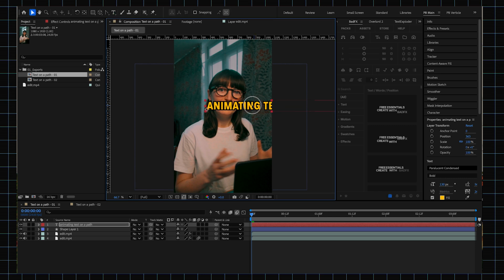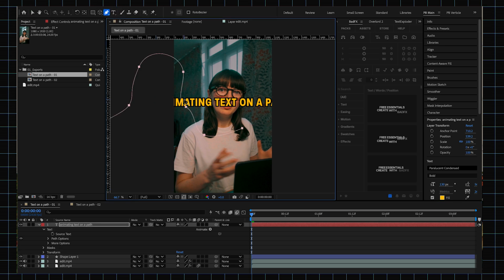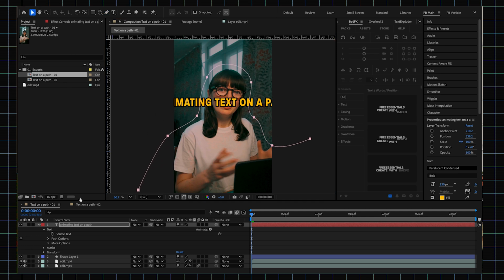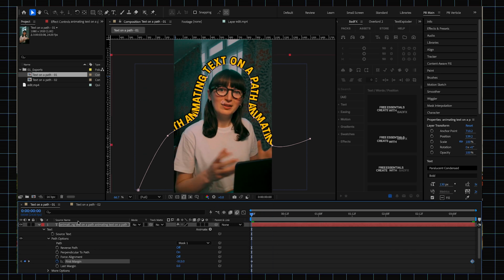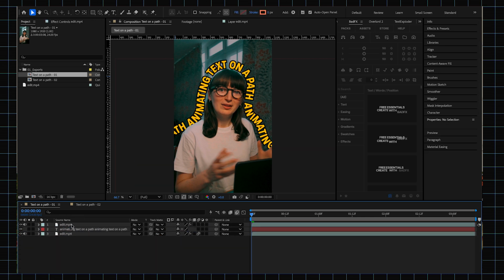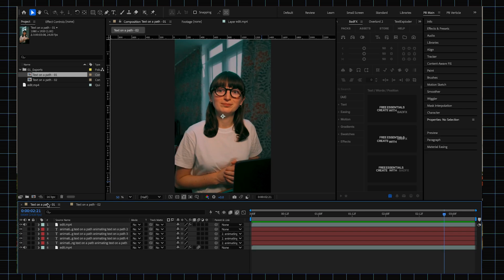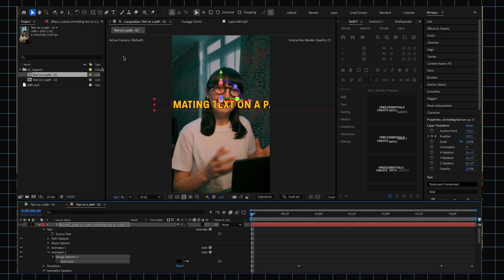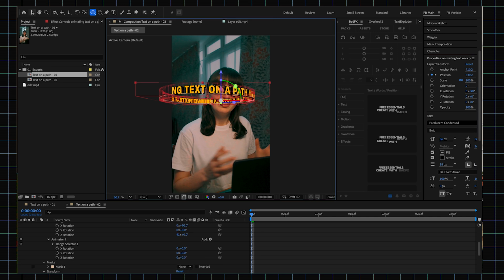Animate text on a path in Adobe After Effects - 2D and 3D Method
Animate Text on a Path in After Effects (2D + 3D Techniques | No Plugins)

Want to create eye-catching text that follows a path in Adobe After Effects?

In this tutorial I'll show you two different ways to animate text on a path:

✅ A simple 2D text on a path animation
✅ A more advanced 3D text ring effect that wraps around an object
✅ Perfect for social media graphics, reels, YouTube Shorts, branding and motion design

Whether you're new to After Effects or looking to level up your motion graphics, these techniques are quick, versatile and can be reused across client work.

Skip to minute 3 for the 3d method!

If you enjoyed this tutorial, don't forget to 👍 Like, 💬 Comment and 🔔 Subscribe for more motion design, branding and After Effects tutorials...+ Vlogs, freelance, tech and much more (I promise i am going to get consistent on here)